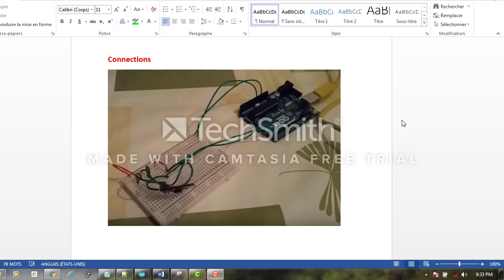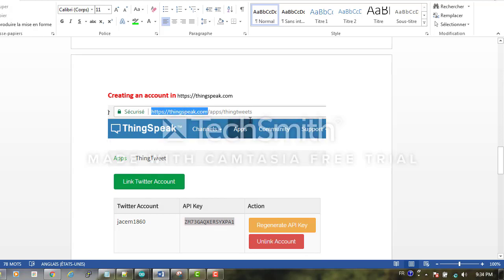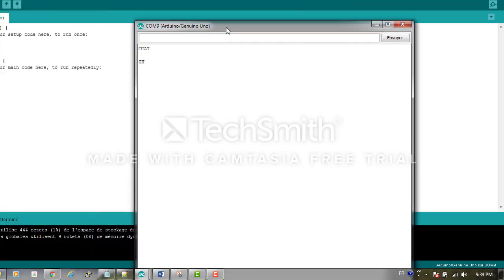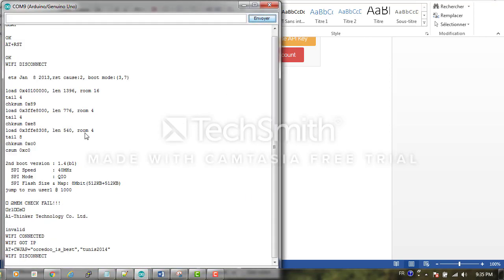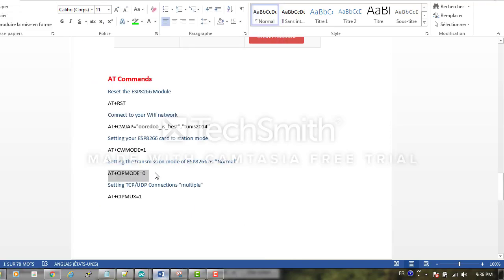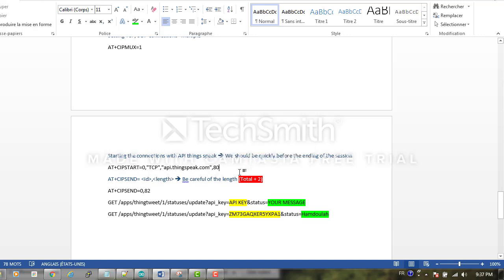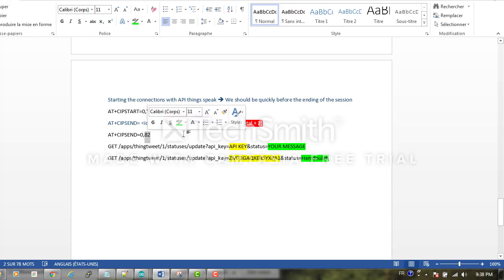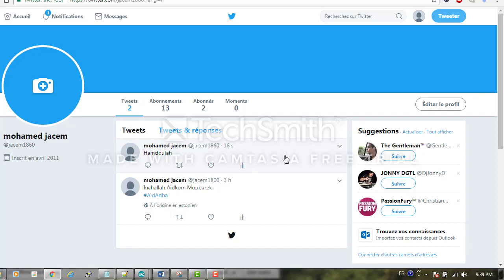Sending Tweets using ESP8266 and Arduino UNO cards